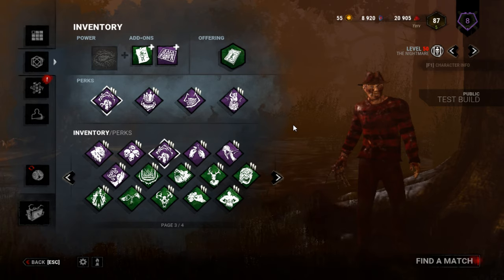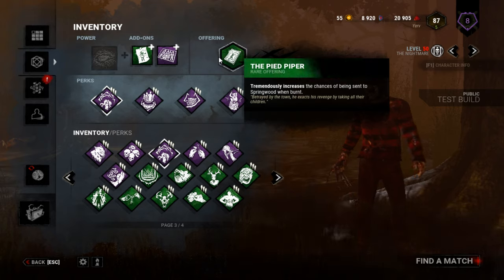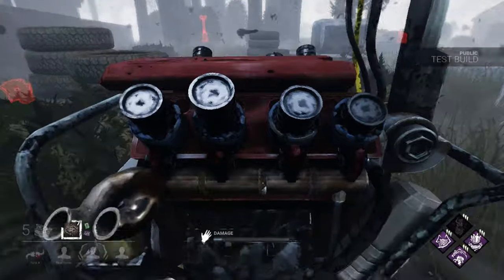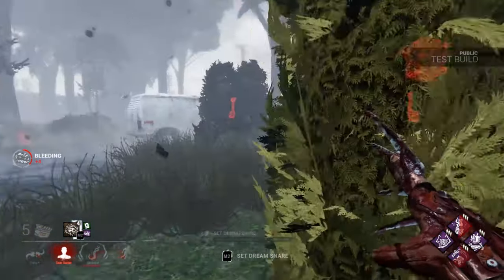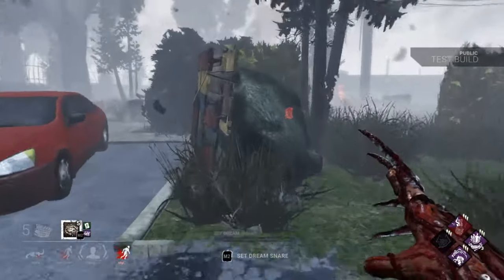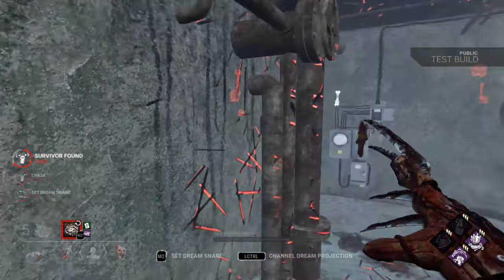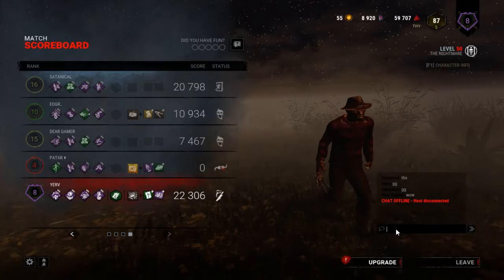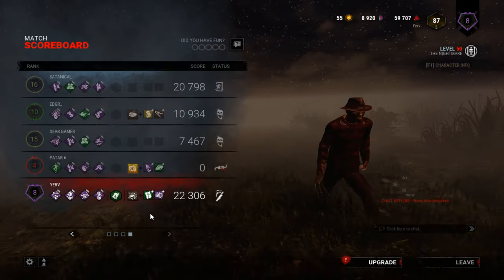Warp Freddy: Mind Gaming with Teleports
Using Class Photo and a teleport focused build on Freddy Kreuger to scare survivors into thinking you're always coming to their generator. Also talking a little about dream snares and how / when (if) they should be used as well as other perks and build strategies for Freddy in Dead by Daylight

Skip the intro - 3:29

(Sorry about the keyboard audio in the background working on fixing that for the future)